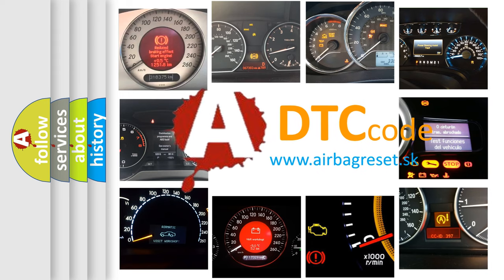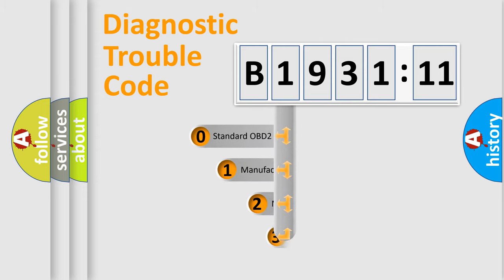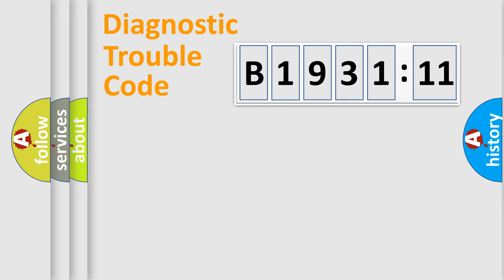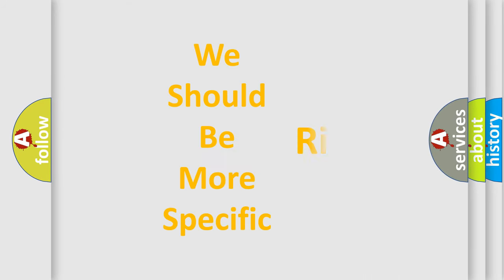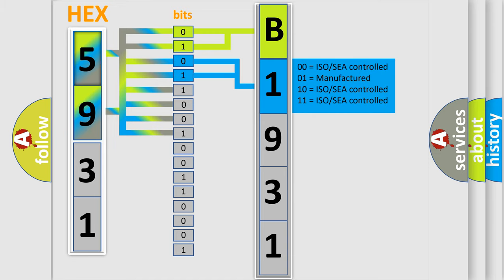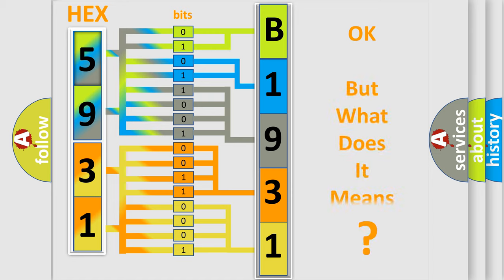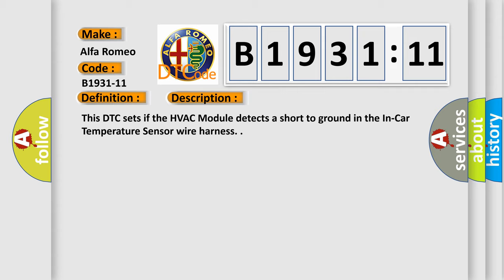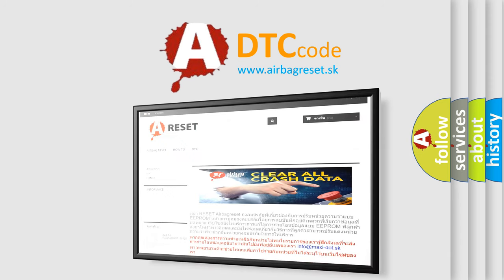DTC Alfa-Romeo B1931-11 Short Explanation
Contents:
0:21 Basic DTC analysis according to OBD2 protocol standard.
1:48 Insight into programming
2:58 A diagnostically understandable description of the Diagnostic Trouble Code
3:05 Basic error definition

Make:
Alfa Romeo
Code:
B1931-11
Definition:
Internal Temperature Sensor - (S.C. To Gnd) Circuit Short To Ground
Description:
This DTC sets if the HVAC Module detects a short to ground in the In-Car Temperature Sensor wire harness.